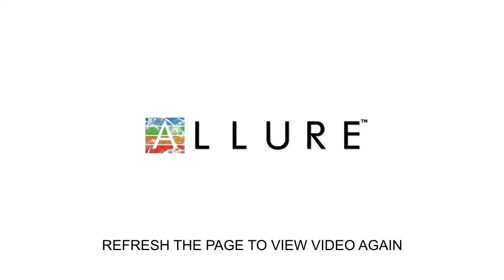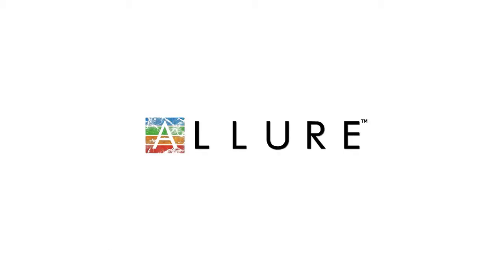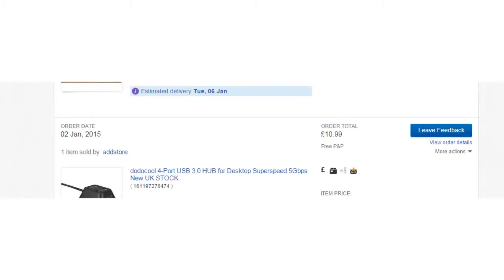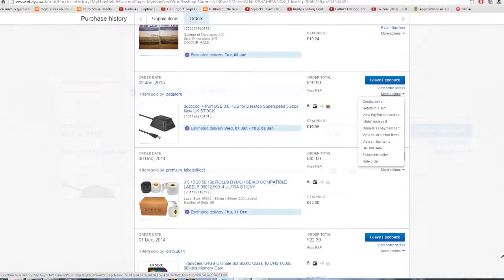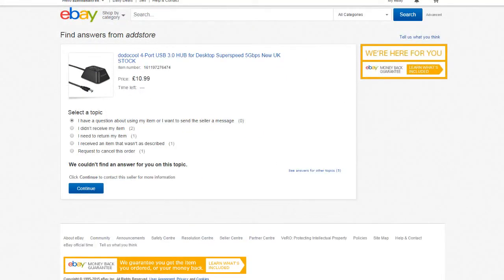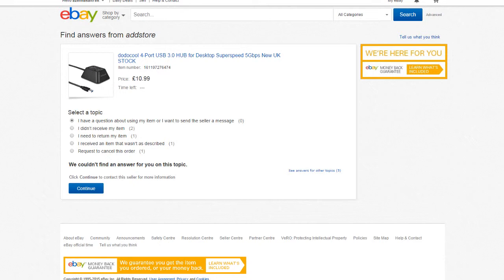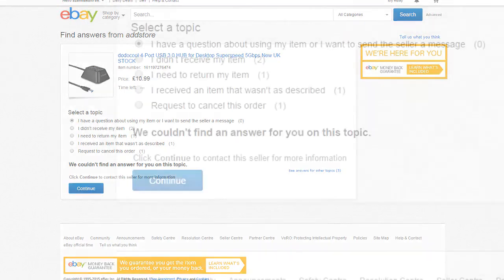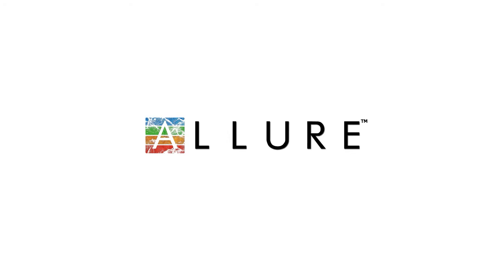Flat fabric aux cable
You can find this here: